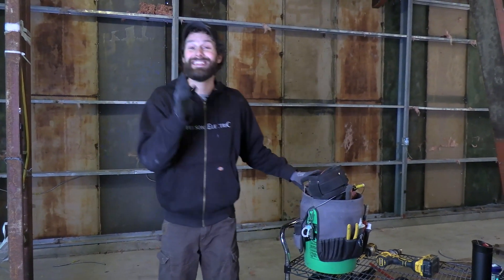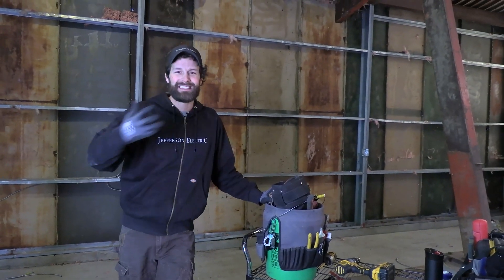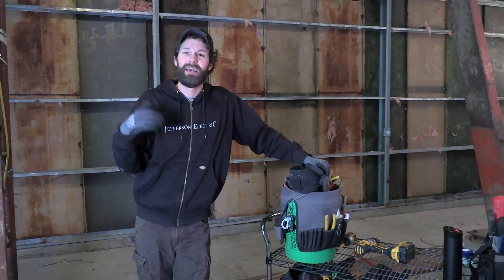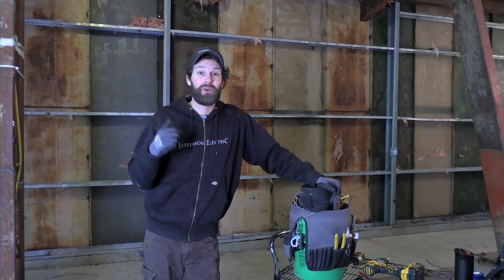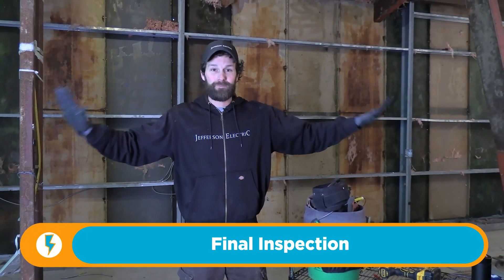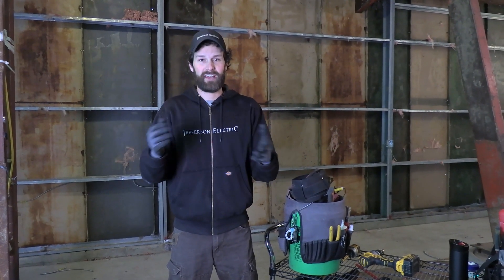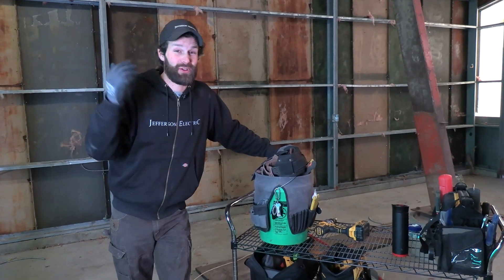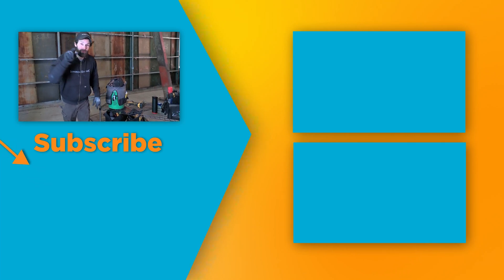Warring Against Building Permit Reality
Synopsis:
When turning on a light switch in the United States, not only is the resulting illumination a luxury, but the lack of an explosion as well! In this video, Joel shares his experiences in the dreaded building permit and inspection process. Though inefficient and tiresome, building permits and inspections provide certainty and safety to any and all who might find themselves beneath any American roof. Joel has worked with residential and commercial occupancies, started a business in an old storage space (No, not electrical work!), and holds himself to a high standard. If you’re trying to wrap your head around streamlining permits into your workflow, we’ve got 15-years-worth of wins and losses for you.

Outline:
0:00 - Introduction
1:17 - Planning & Zoning Permits
3:00 - Changing “Occupancy”
5:55 - Commercial & Large Building Caveats
8:23 - Under-Slab Inspection
9:35 - Rough-In Inspection
12:03 - Final Inspection
14:04 - “Warring Against Reality”
16:16 - The American Luxury of Inspections